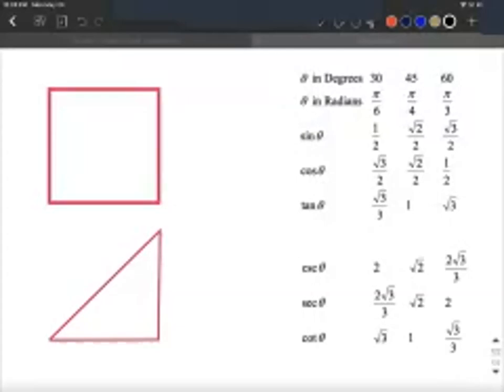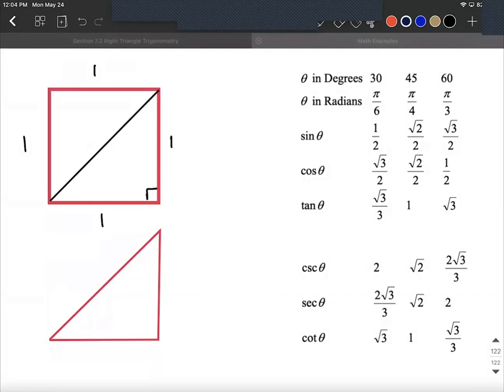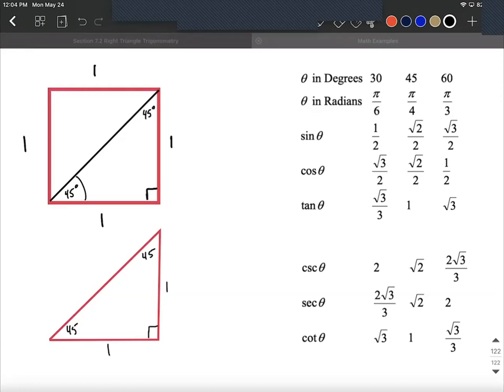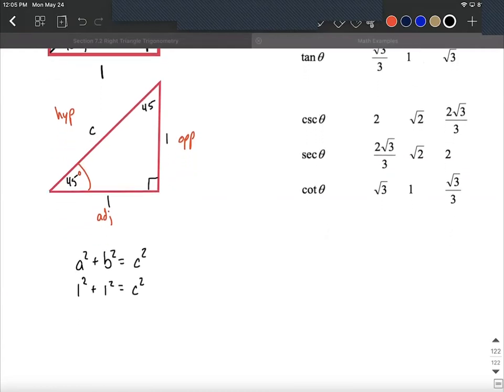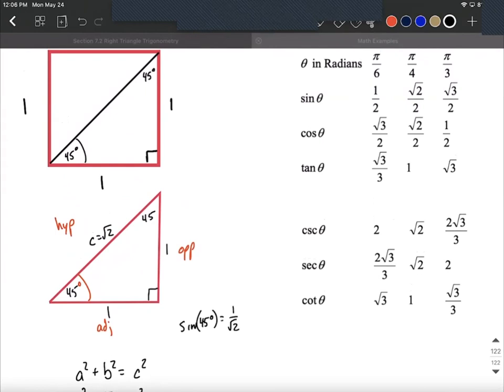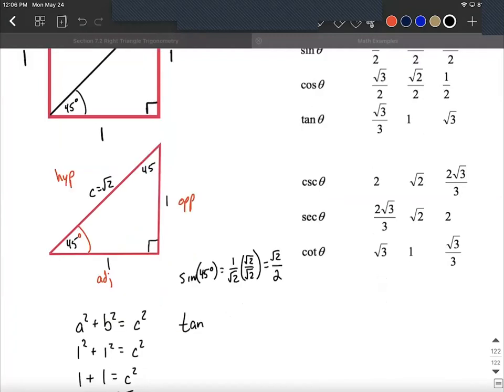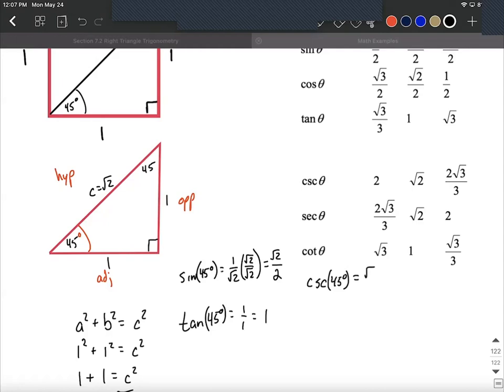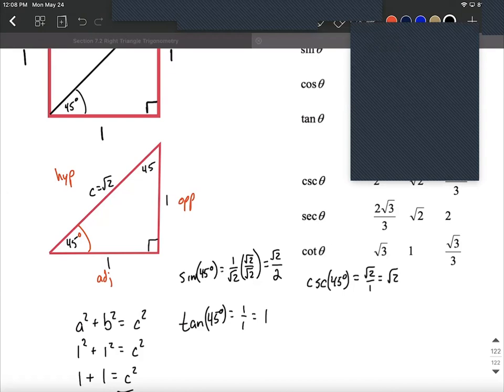Deriving Trig Ratios for 45 degrees (pi/4 radians)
In this example, we discuss where the trigonometric ratios come from when looking at 45 degrees (pi/4). We begin by drawing a square with side lengths one, then create a triangle by drawing a straight line from one corner to the other.  We compute the hypotenuse of the new triangle by using the Pythagorean Theorem.  Then we use SohCahToa to create the trigonometric ratios for sine, cosine, and tangent (sin, cos, and tan).  After we have those, we use the reciprocal identities to get the trig ratios for cosecant, secant, and cotangent (csc, sec, and cot).